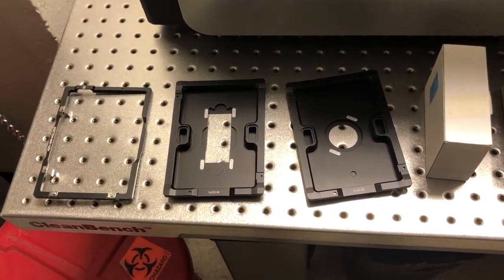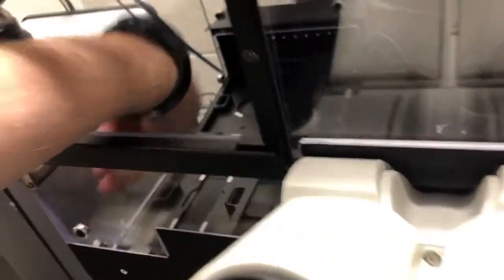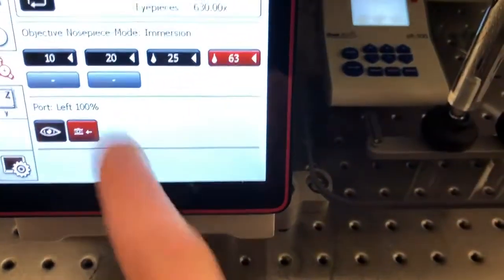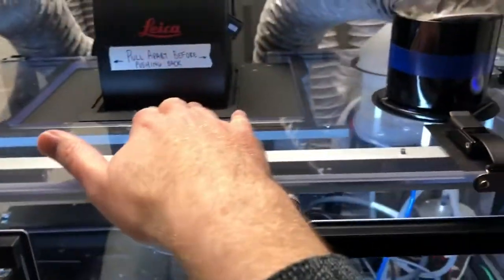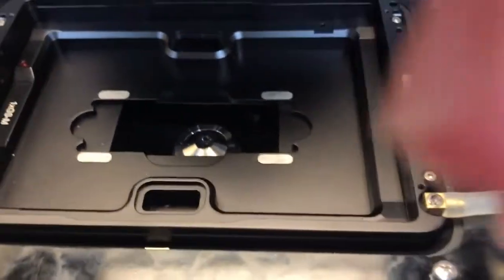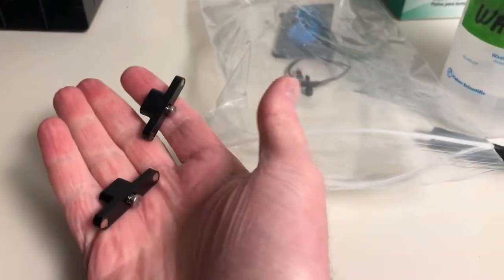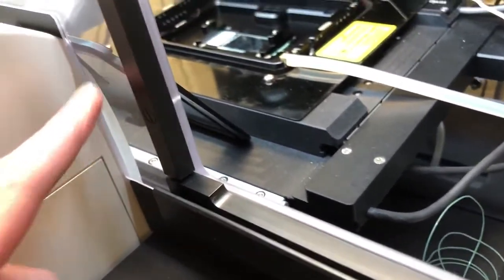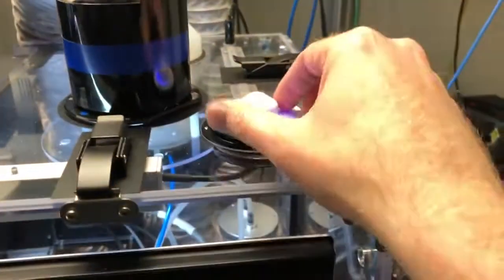3 Sample holders